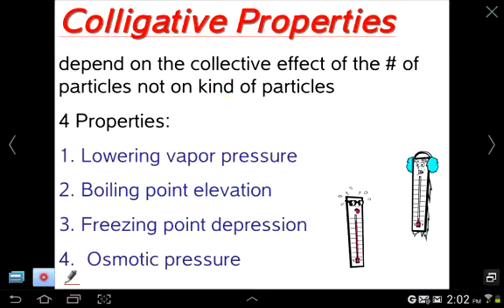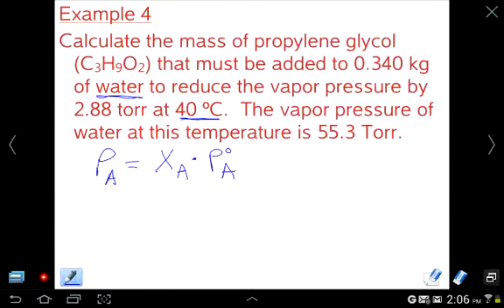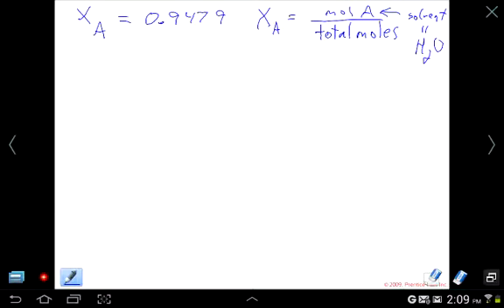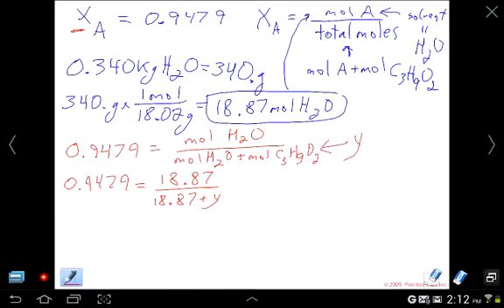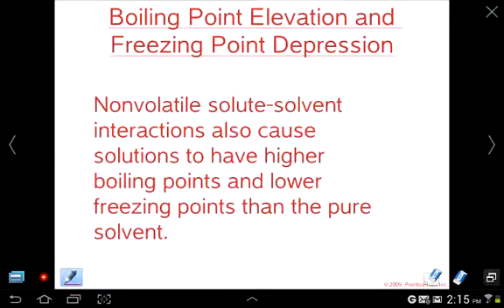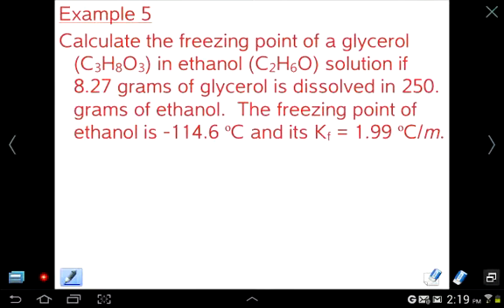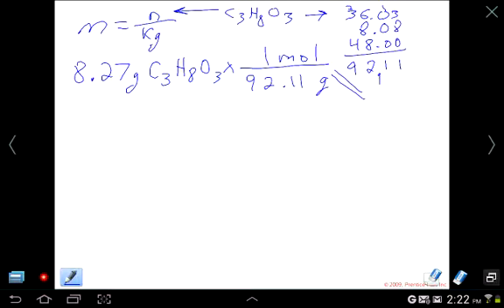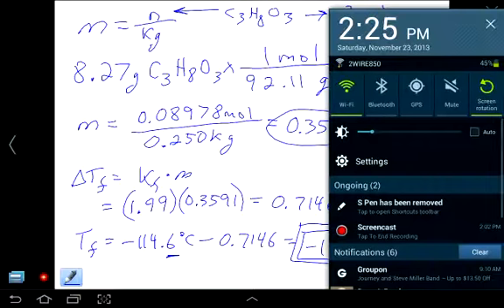Mr Z AP Chemistry Chapter 13 lesson 3: Colligative Properties: Freezing Point Depression